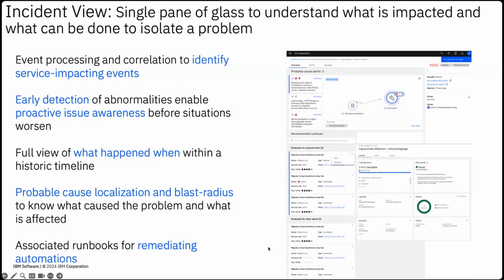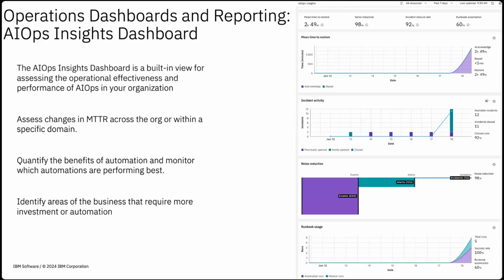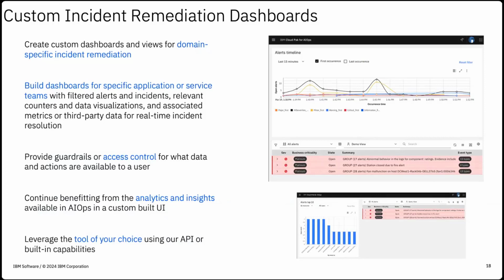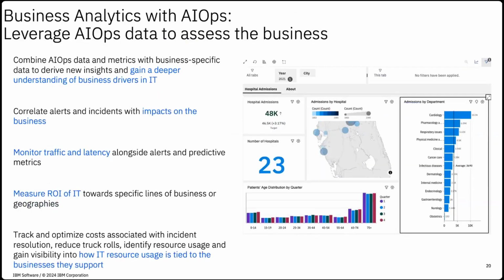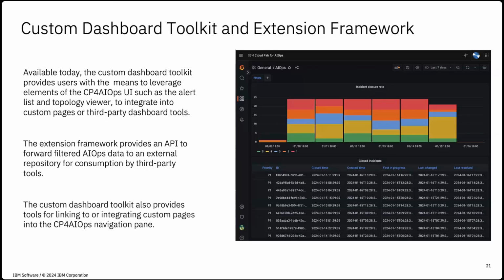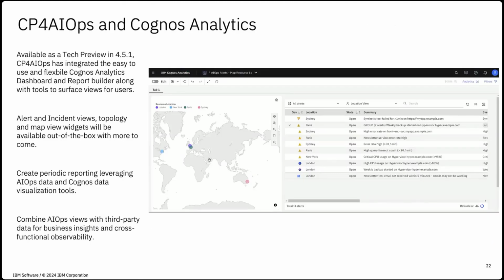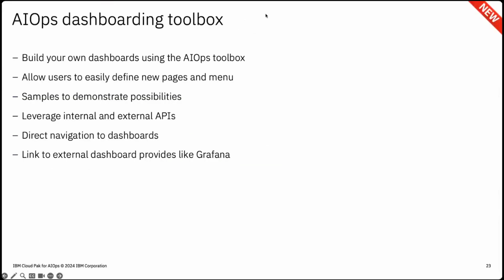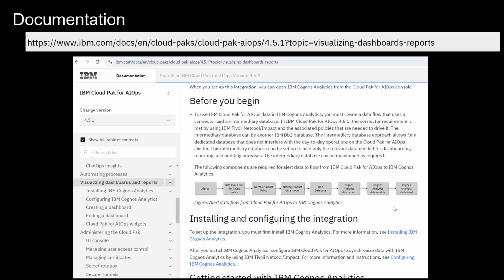AIOps explained, v4.5 release, Dashboarding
Franco Forti, IBM product manager for the IBM Cloud Pak for AIOps, is talking in this video about the recent updates to the Dashboarding capabilities of our AOIps solution. The custom dashboarding toolking as well as the new inclusion of IBM Cognos Analytics is explained.